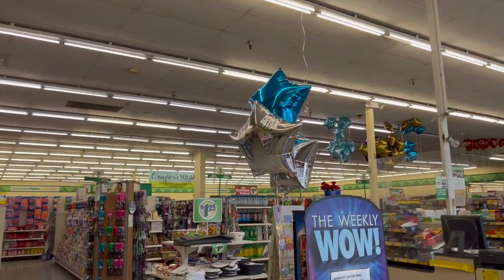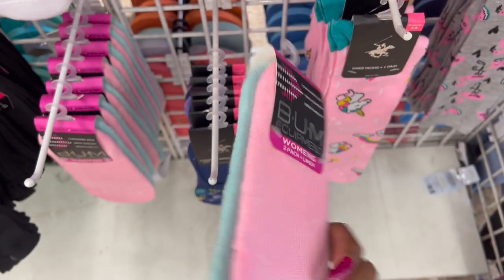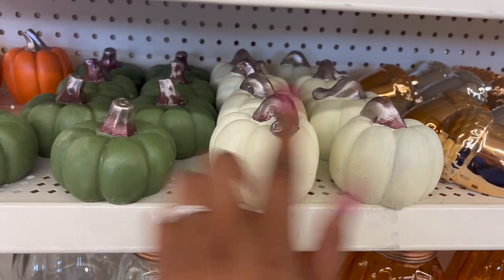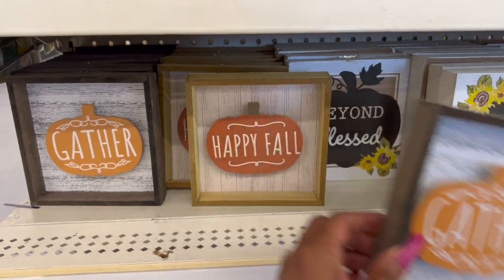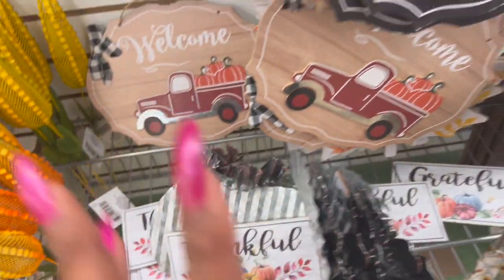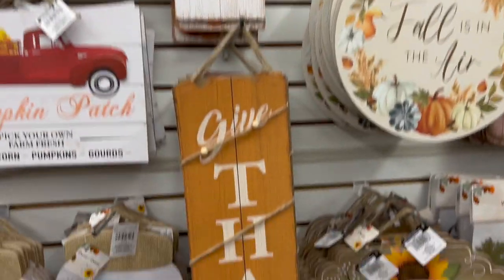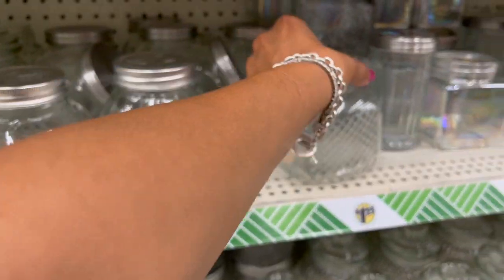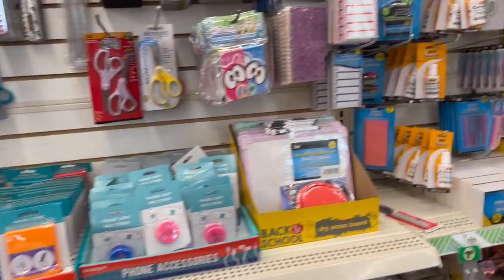DOLLAR TREE COME SHOP W/ME🎃👻DOLLAR TREE MUST BUY DEALS🎃👻HALLOWEEN FALL & MORE!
dollar tree. dollar tree halloween 2022. dollar tree fall 2022. dollar tree shop with me. new at dollar tree. dollar tree must buy deals. whats new at dollar tree. dollar tree come shop with me. couponing for a cause dollar tree. dollar tree. dollar tree shop w/me. dollar tree halloween decor. dollar tree fall decor 2022. new at dollar tree. shopping at dollar tree. halloween 2022. dollar tree fall 2022. dollar tree finds. dollar tree halloween 2022. all new at dollar tree. dollar tree shop with me. dollar tree fall. dollar tree fall decor. chic on cheap. dollar tree deals this week. best things dollar tree.

dollar tree come shop w/me. dollar tree must buy deals. whats new at dollar tree. dollar tree come shop with me. couponing for a cause dollar tree. dollar tree. dollar tree shop w/me. dollar tree halloween decor. dollar tree fall decor 2022. new at dollar tree. shopping at dollar tree.  Make sure you hit the like button and subscribe if you like Dollar Tree Walkthroughs, Dollar Tree Hauls, 99 Cents Only Stores Shop with me and overall Money Saving ideas, it's all about couponing for a cause. Thank you so much! To all The 99 and Dollar Tree shoppers thank you for always supporting me and helping me along the way!  True queen of the 99 cent store  Queen of the Dollar Tree.  DOLLAR TREE SHOP W/ME🍁DOLLAR TREE FALL MUST HAVES🍁ALL NEW AT DOLLAR TREE ~ DT SHOP W/ME

Timecodes
0:00 - intro
1:00 - dollar tree come shop w/me
2:00 - dollar tree must buys deals
4:00 - dollar tree halloween 2022
8:00 - dollar tree shop with me
9:00 - new finds at dollar tree 2022
10:00 - shop with me dollar tree
11:00 - dollar tree fall decor 2022
12:00 - couponing for a cause dollar tree
14:00 - all new at dollar tree
16:00 - outro

OTHER MUST WATCH VIDEOS:
✅SHOPPING AT THE 99💛ALL NEW FINDS AT THE 99💛SHOP WITH ME 99 CENT STORE 💛99 CENT STORE

pookiesview
Reis world
Pretty and Flawed
Pookies View
Sandras Hauls